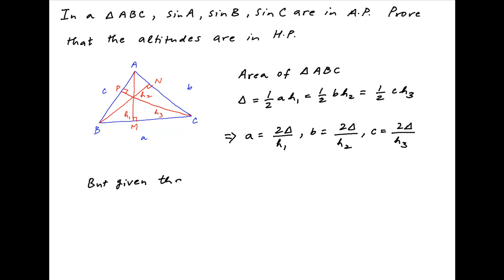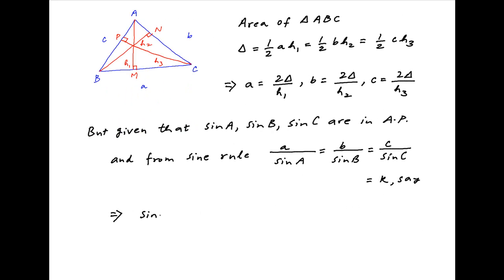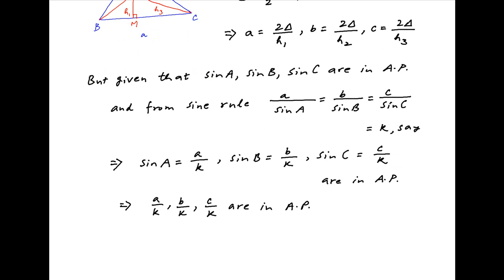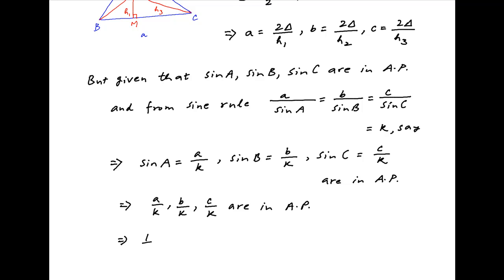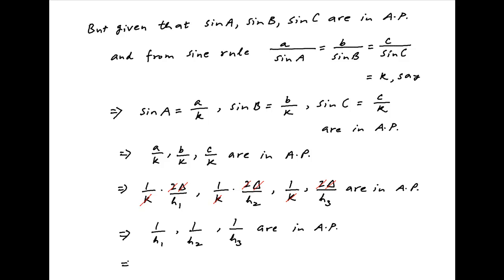[IIT 1998] In triangle ABC, show that if sinA, sinB, sinC are in A.P. then altitudes are in H.P.